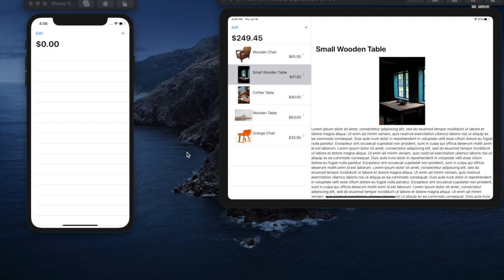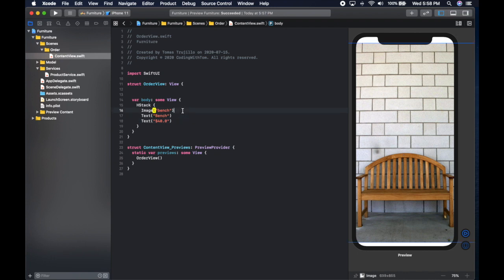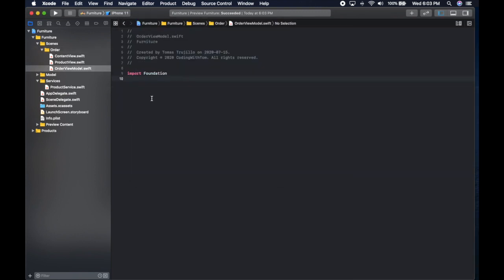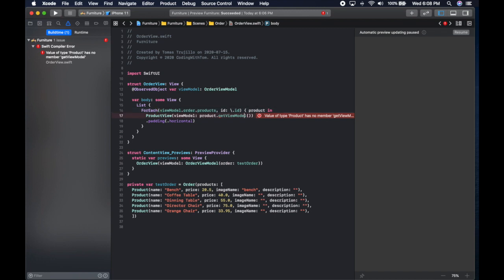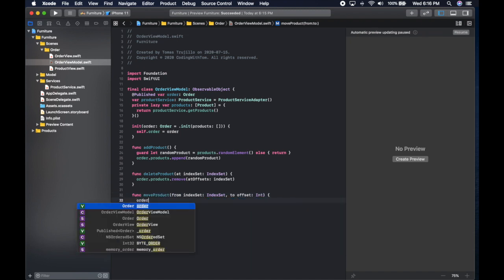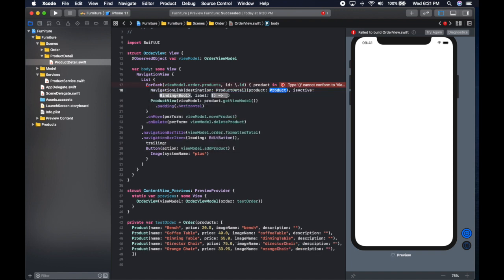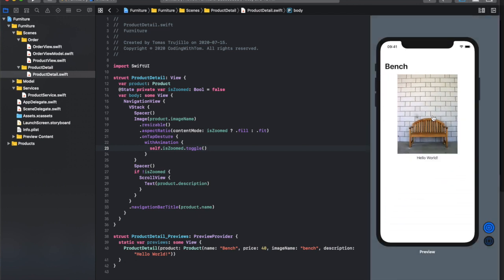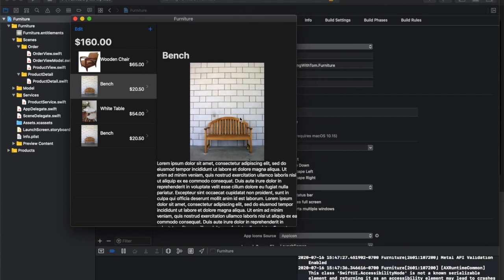Using List with SwiftUI - Furniture Shop App Part 1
In this video we will create an iOS app using SwiftUI. We will build a List and make the necessary changes to transform it into an iPad app as well. Thanks to SwiftUI some of the content will be animated with a few lines of code.

Chapters
0:00 Using List with SwiftUI
0:40 Creating App
1:20 Creating Model
2:32 Playing with HStack and VStack
6:40 Showing a List
12:00 Configuring OrderViewModel
20:00 Adding Zoom Animation to Product View